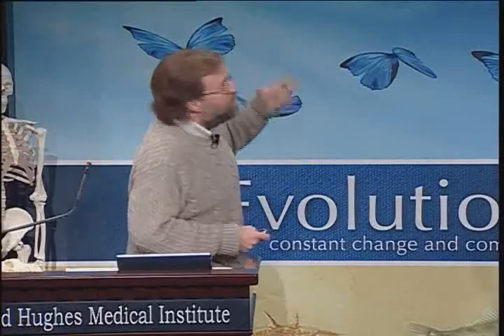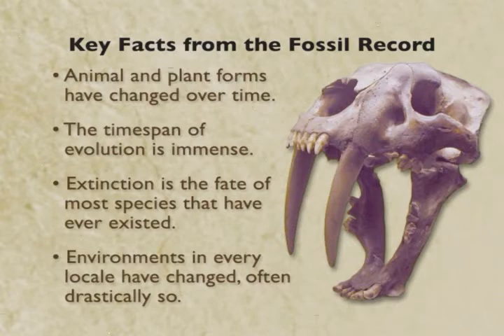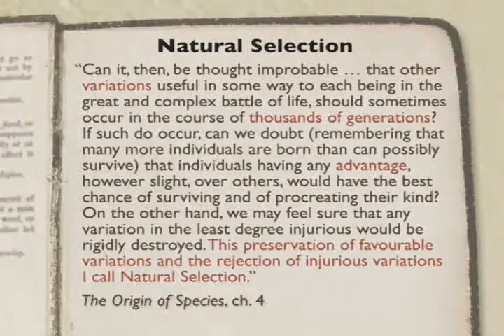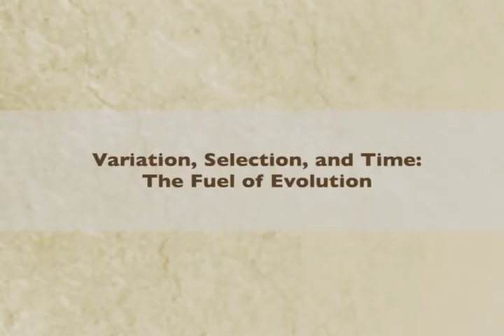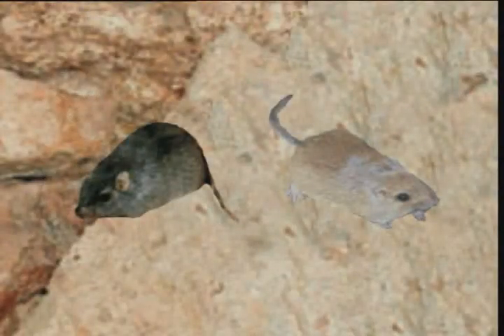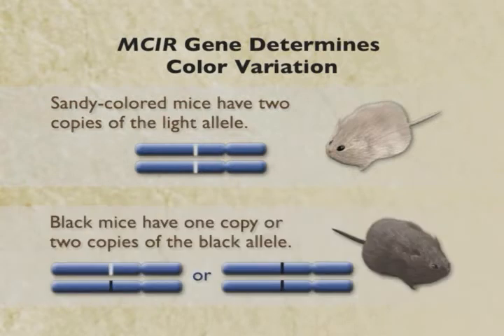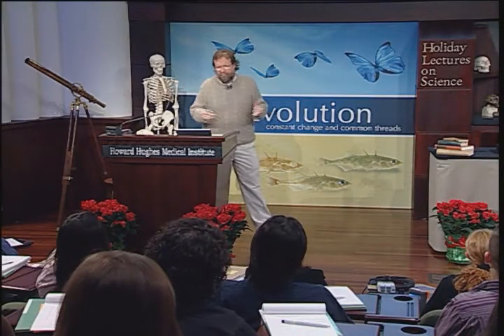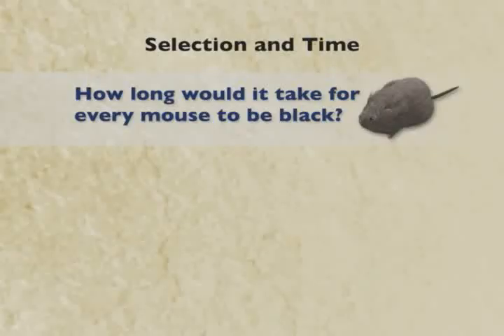Evolution - Endless Forms Most Beautiful (5-6)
Lecture #1 - Endless Forms Most Beautiful

2005 HHMI